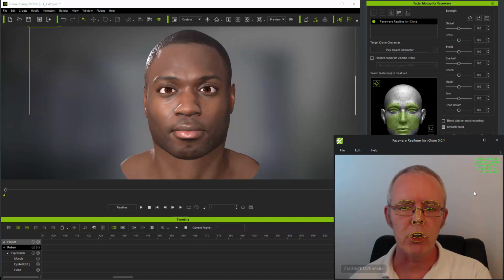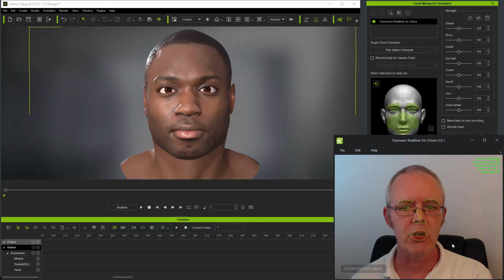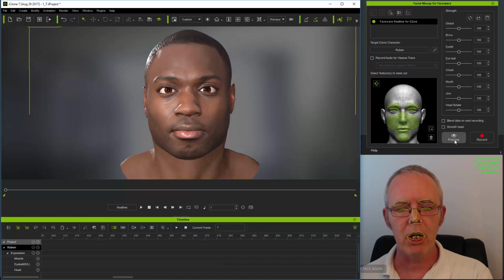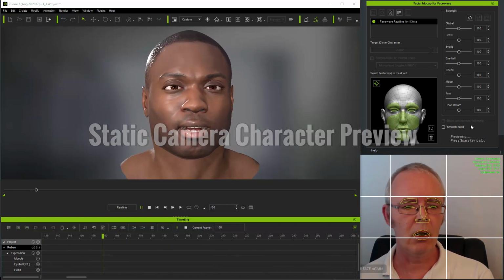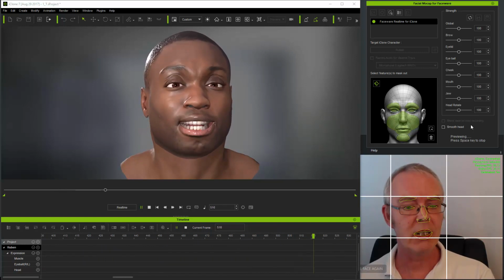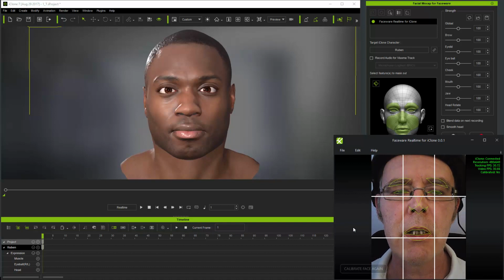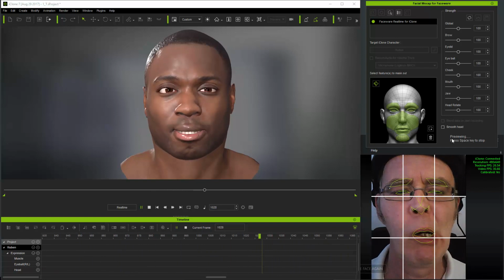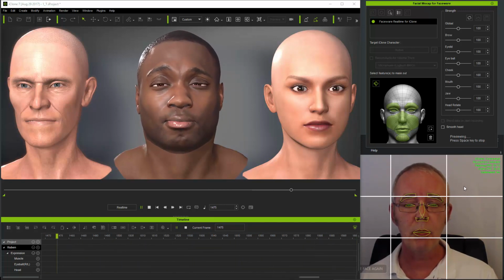iClone Faceware Facial Mocap Tutorial - Overview & Quick Setup: Out of the Box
Check out the iClone Faceware

An introduction to iClone 7's new facial motion capture approach with Faceware technology, describing the relationship between server and plugin applications. This tutorial covers the general functionality, including use of static and head mounted cameras

01:12 Faceware Realtime for iClone overview
02:09 iClone Mocap Plugin overview
03:44 static camera character preview
05:10 head mounted camera character preview